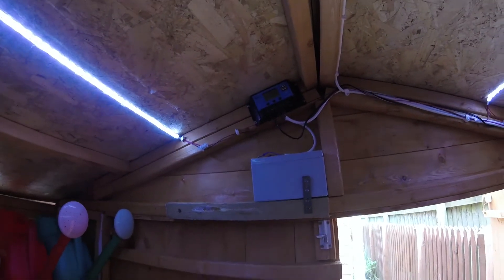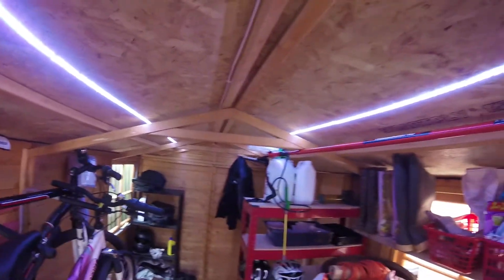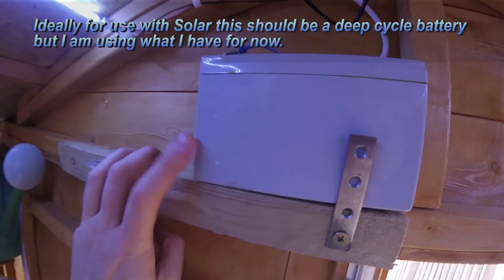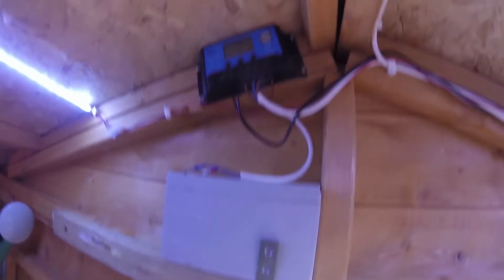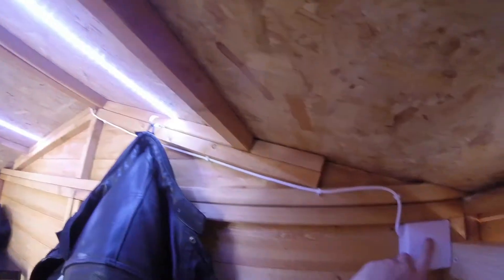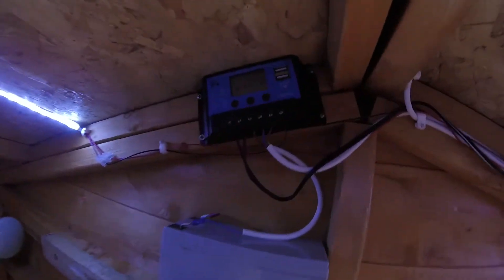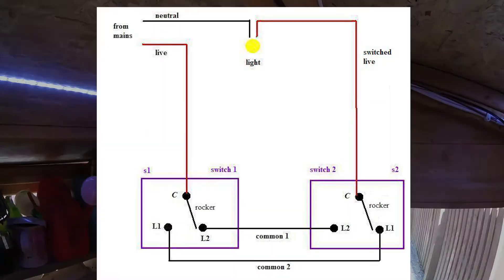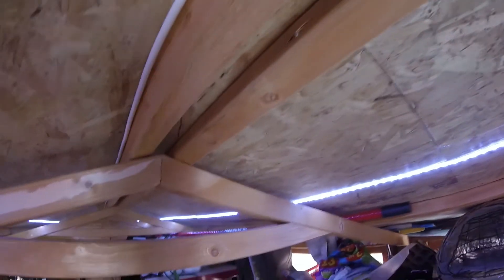Solar Shed lighting with 2 way switch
Adding LED lights to the shed powered by solar